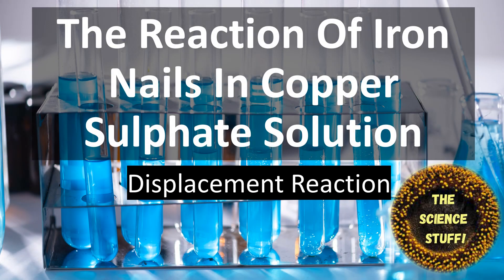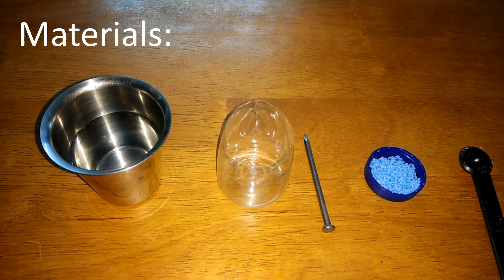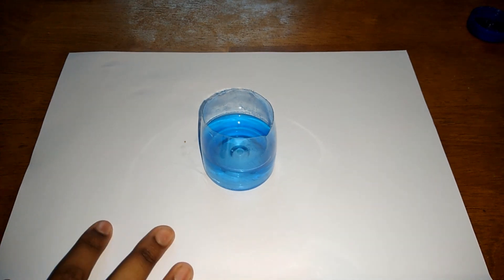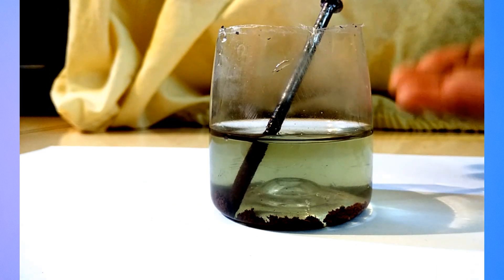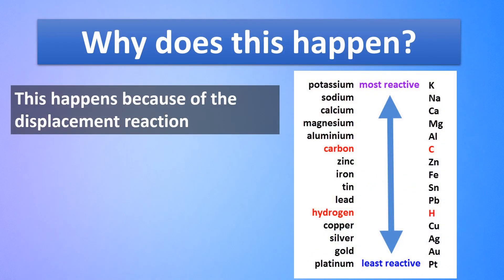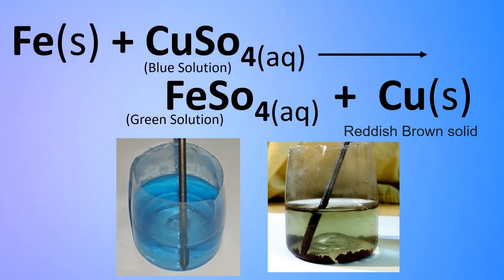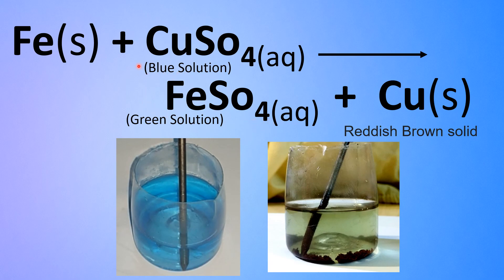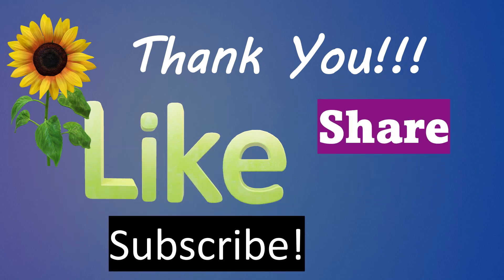The Reaction Of Iron Nails In Copper Sulphate | Displacement Reaction Experiment |Chemistry |Science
Watching In full screen is recommended!

Displacement reaction experiment, for iron nails dipped inside copper sulphate..